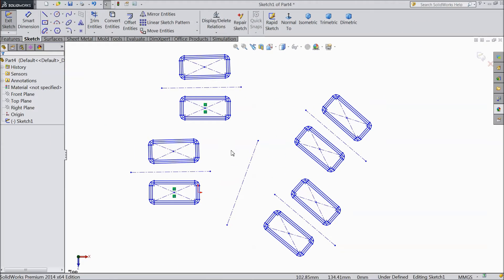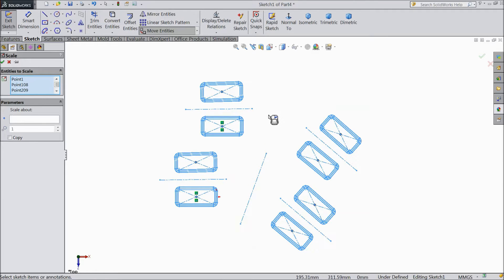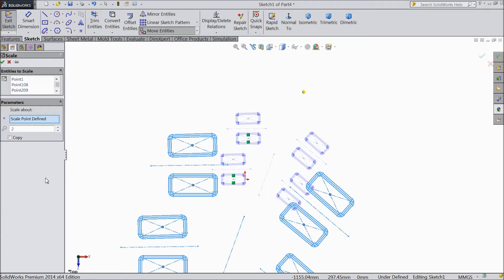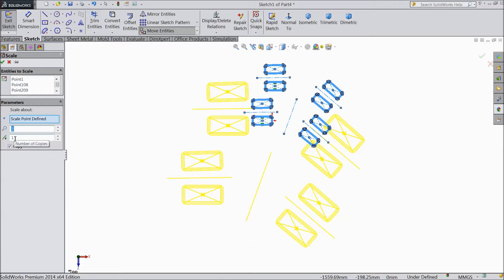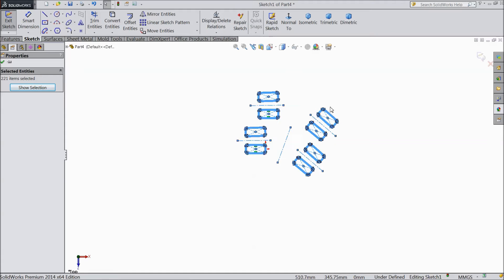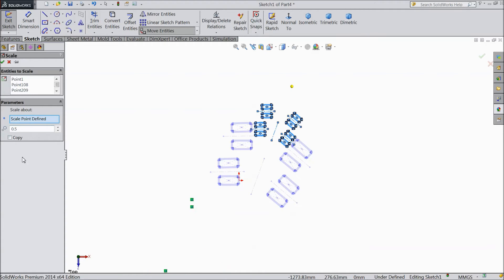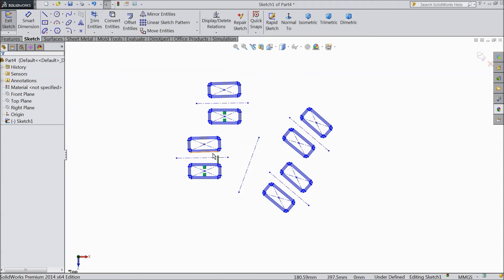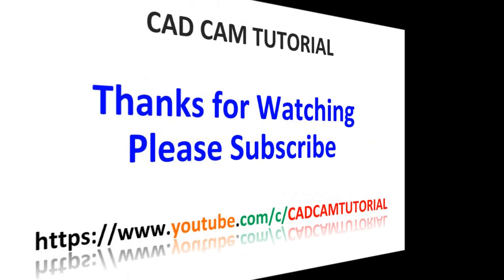SolidWorks Tutorial For Beginners 22.Scale Entities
in this tutorial video i will show you basic of solidworks like Scale Entities...& i hope you will enjoy the tutorial, please subscribe our channel for more videos & projects in solidworks & dont forget to hit & share the videos, thanks for watching.